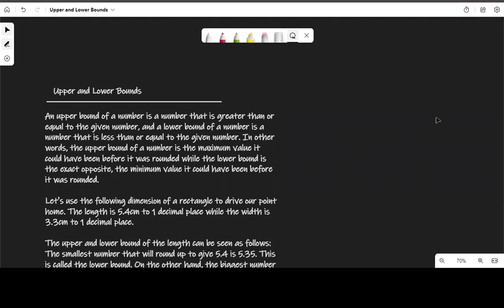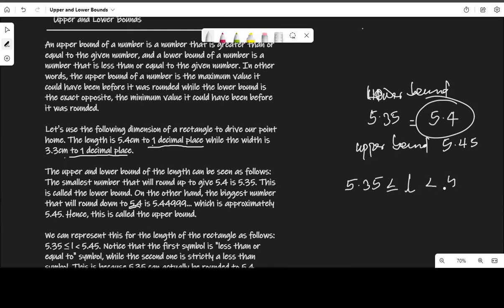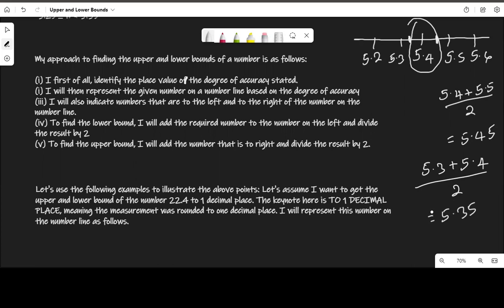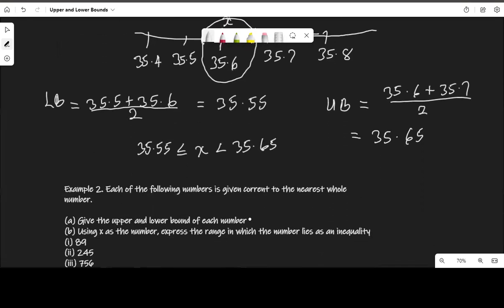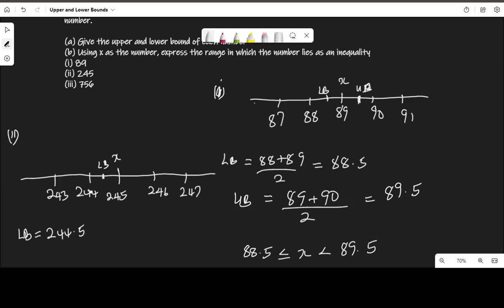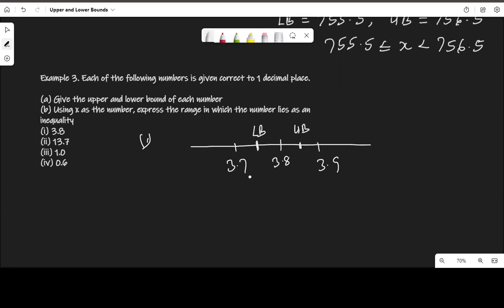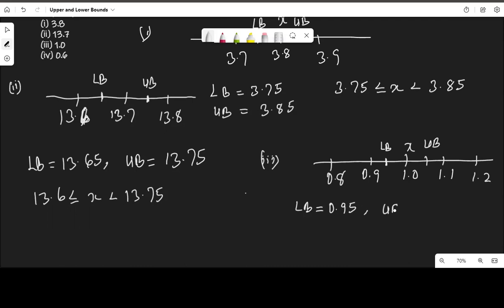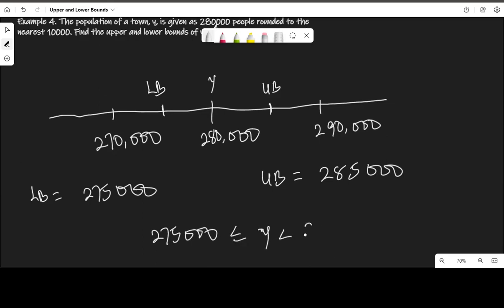Upper and Lower Bounds of Measurements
In this video we learn how to find the upper and lower bounds of measurement; and how to use upper and lower bounds of a given value in calculations.